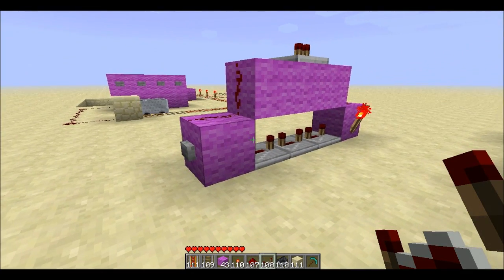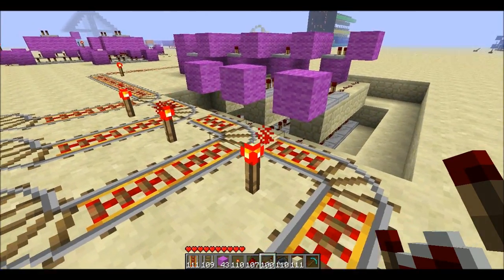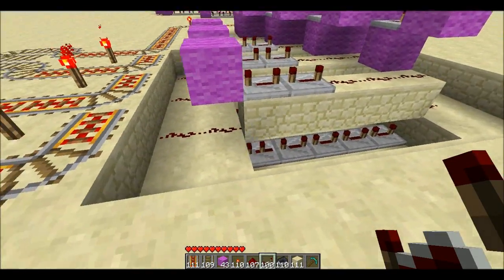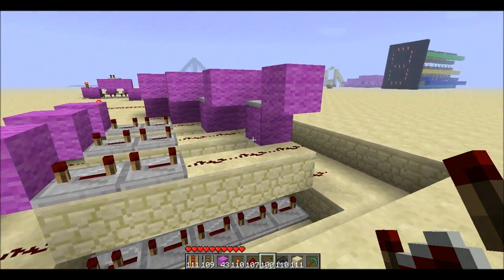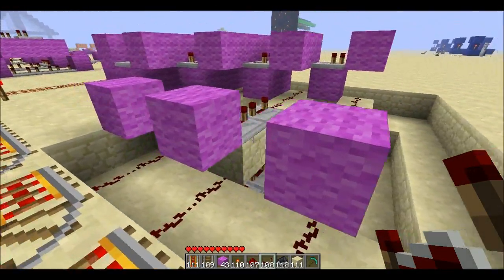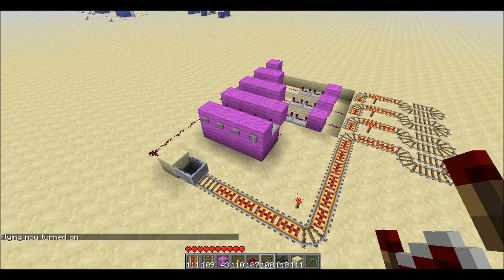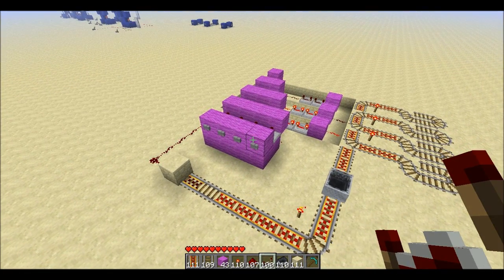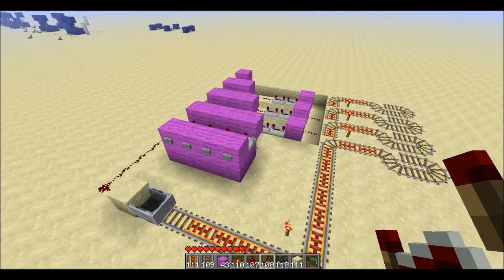Minecart Station Timing Array With Pulse Lengtheners